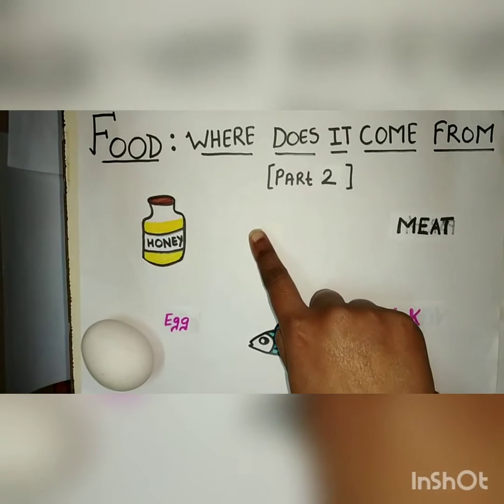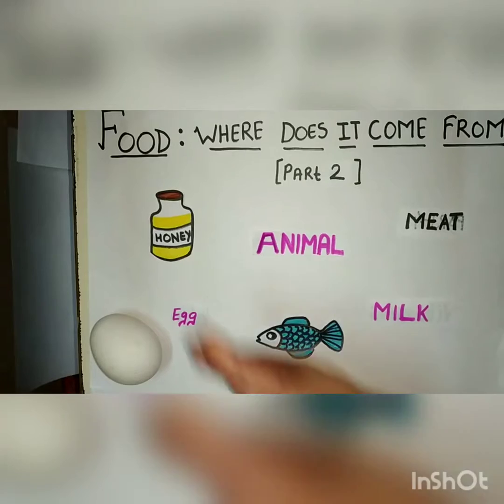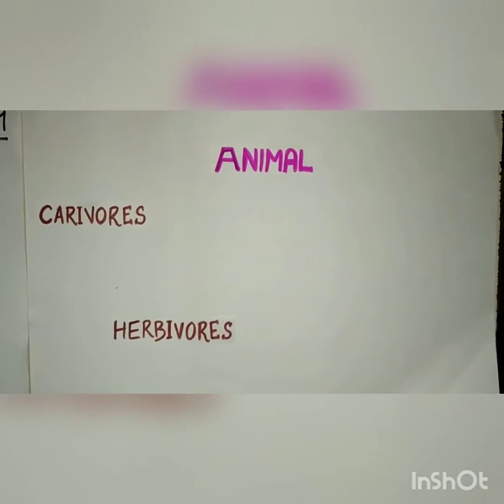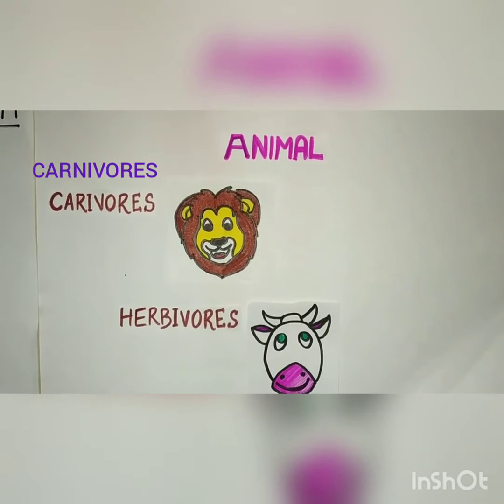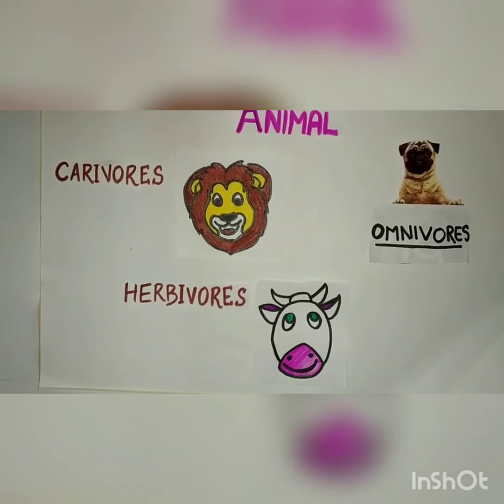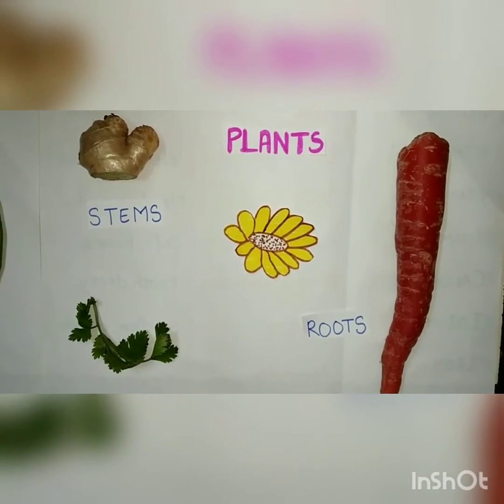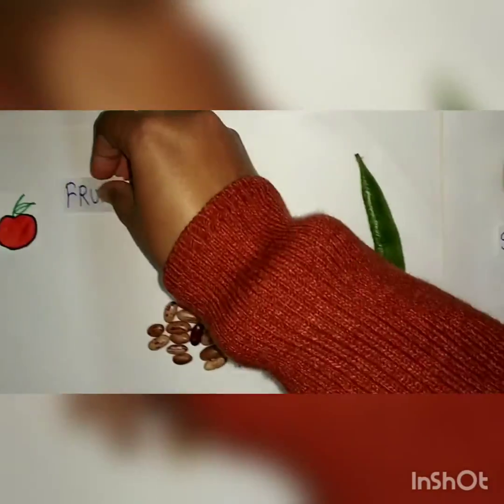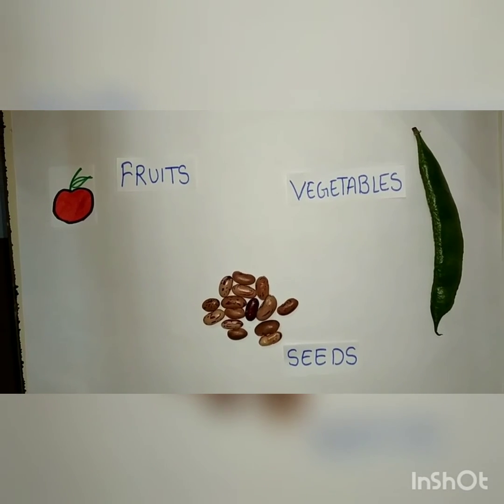Class VI, Science, Ch 1Food where does it come from, Part 2(type of animals)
this video is part-2 of first chapter - Food: Where does it come from?
You will learn about what are few examples of the sources of food, type of animals which are classified on the bases of their food habits as well.

please visit erp on daily basis- the ncert book pdf for chapter-1 (class 6) was already uploaded on 25/3/2020; download it and read pages from 3 to 6
With this the chapter is finished; download the notes from erp uploaded today postively.

stay healthy and wash your hands properly everytym :)
MS. ANINDITA